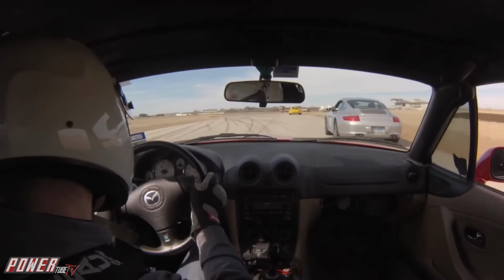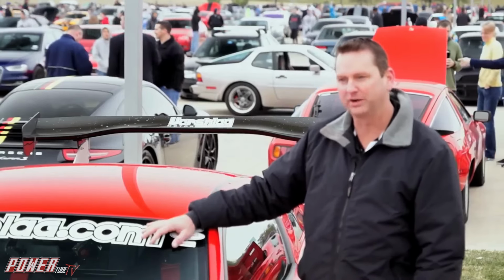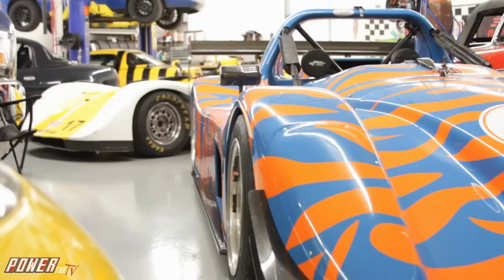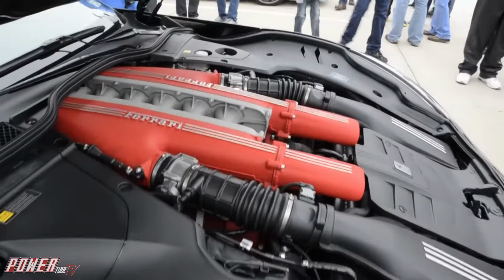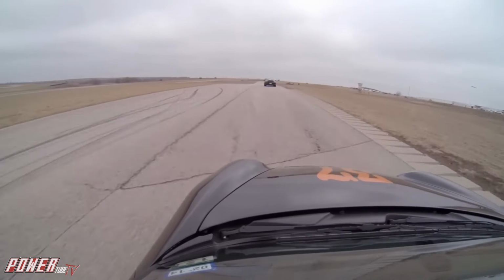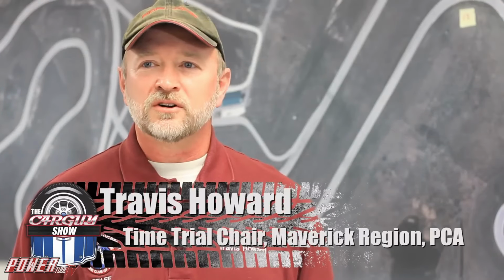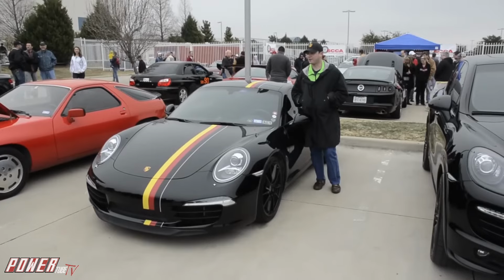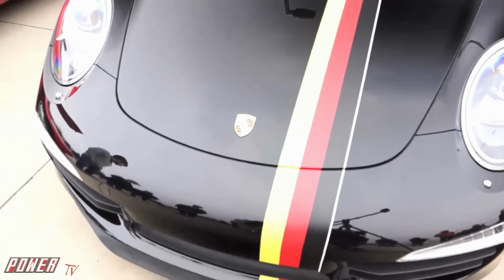The Car Guy Show Episode 1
The Car Guy Show, Hosted by magazine publisher Tim Miller and national champion race car driver Kristin Treager. Produced and Directed by Emmy award winner Jeff Gibson. Emmy winner Russell Thompson is Director of Photography and Emmy winner Terry Lovell is Senior Editor. The Car Guy Show highlights amazing car collections, car shows, clubs, events, profiles, and anything and everything cars. It's about car life and culture and the people passionate about their rides.

Add PPTV to your Amazon Fire-enabled device with this